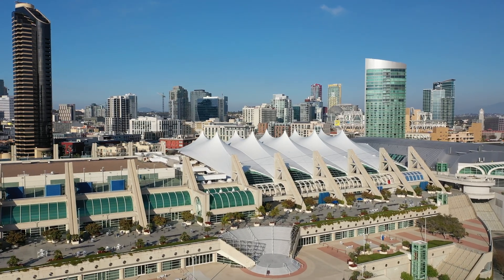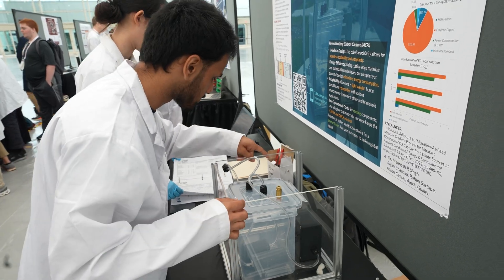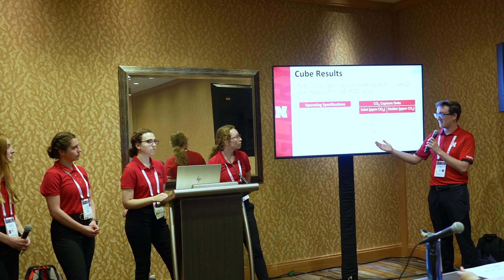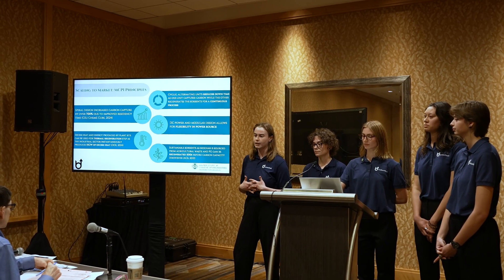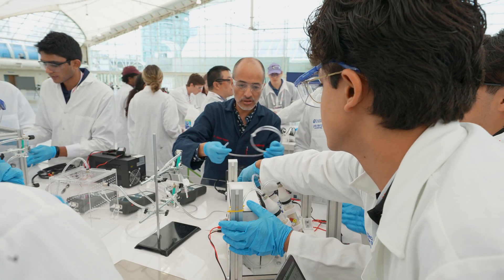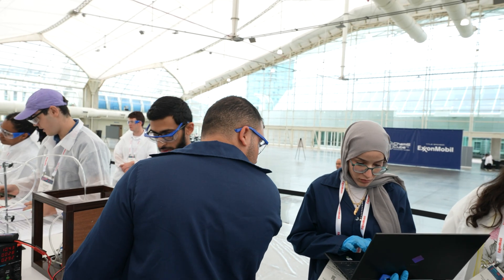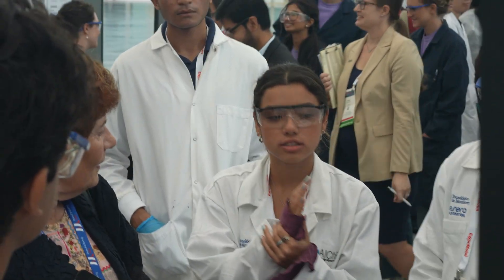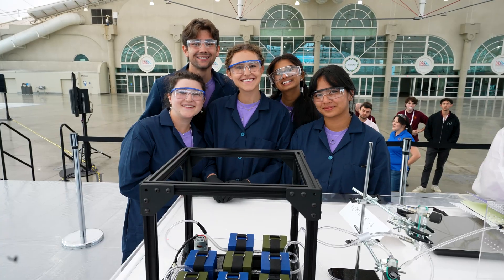Future Innovators: Direct Air Capture & Regeneration at ChemE Cube 2024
Get a quick look at RAPID’s ChemE Cube competition and how the students tackled the 2024 competition theme on direct air capture & regeneration.